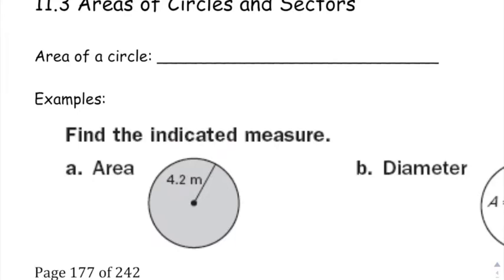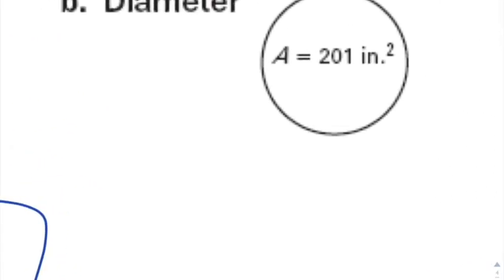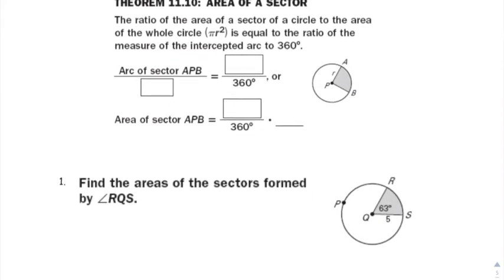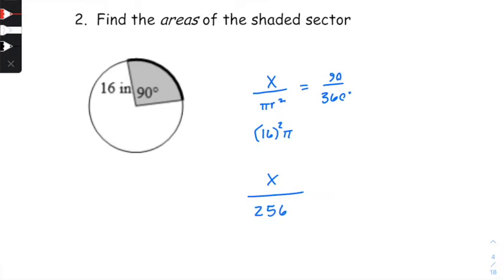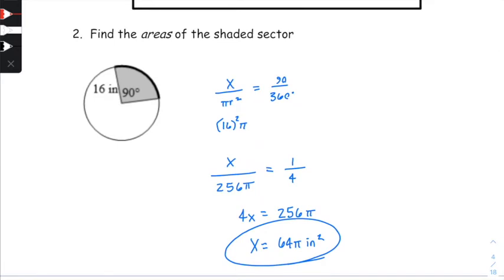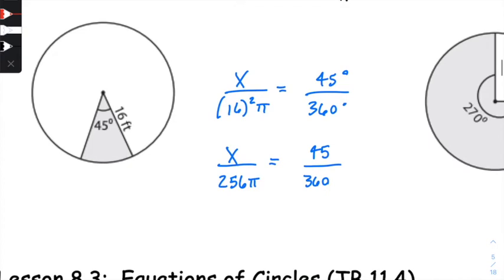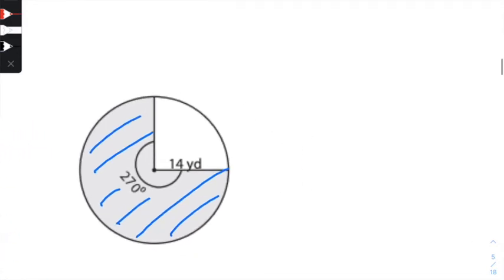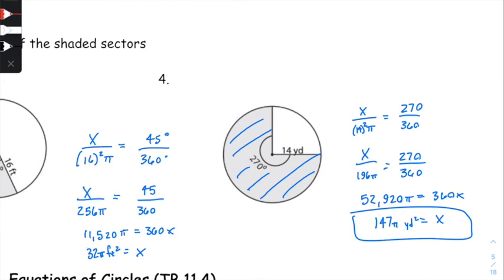Geo 8.2 Area of circles and sectors